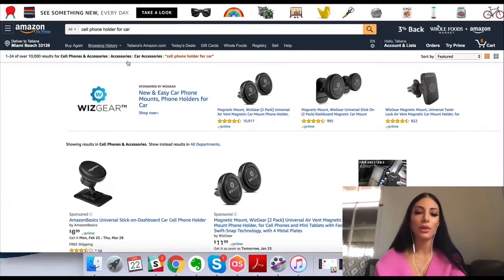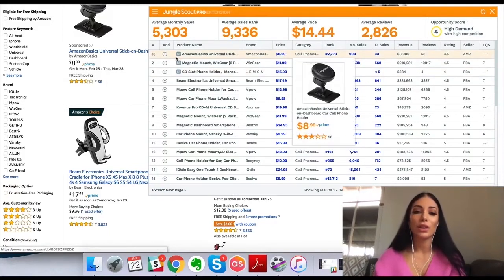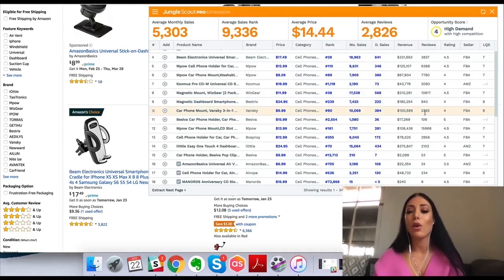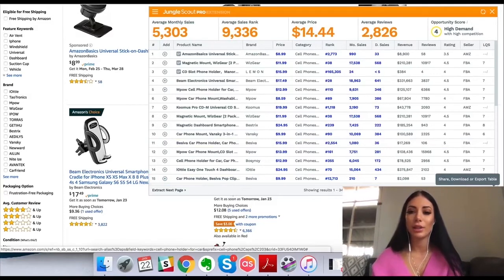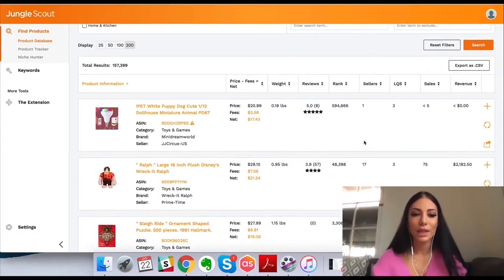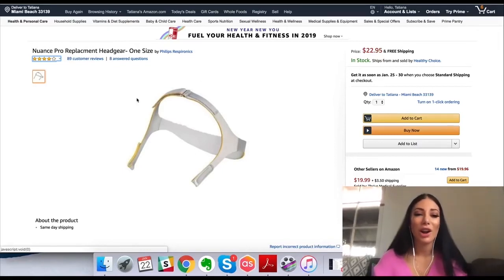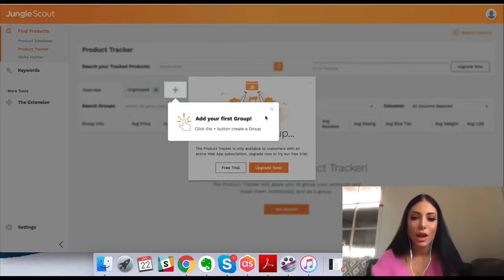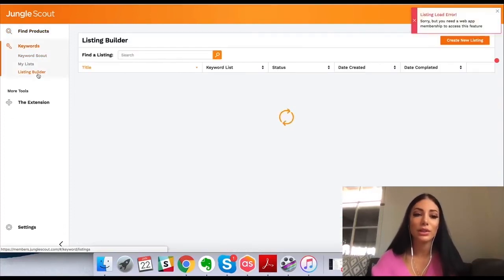HOW To PROPERLY Use Jungle Scout For Amazon FBA Product Research 2020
Finding new products to sell on Amazon just got a lot easier! with Jungle Scout, the powerful product research tool.

One of the most asked questions on Amazon sellers’ minds is “How to find products to sell on Amazon?”

Luckily for users of Jungle Scout, finding your next best-selling product doesn’t have to be a massive chore that takes you hours or longer to research.

I made this video tutorial to show you how to use Jungle Scout in 2020, as this will likely save you so much time and money on your Amazon fba business. amazon product research 2020 is still a great idea as Amazon fba 2020 is expected to grow exponentially throughout the next years.

as you probably already read the title of this video I'm going to show you Jungle Scout the best program for amazon product research, with this program you can find the winning product for Amazon fba 2020

this videos also for who search for amazon fba for beginners it will help you to do amazon product research with no skills

The Jungle Scout tool is an incredibly fast and efficient means of finding amazon fba product ideas based on a high number of factors determined by you. These multi-tiered factors reveal only the best products that match YOUR selling goals and product preferences.

If you're not a Jungle Scout member yet and you sell on Amazon, what's holding you back?